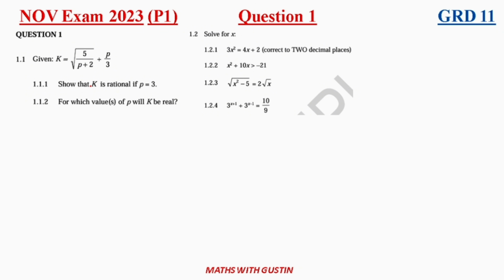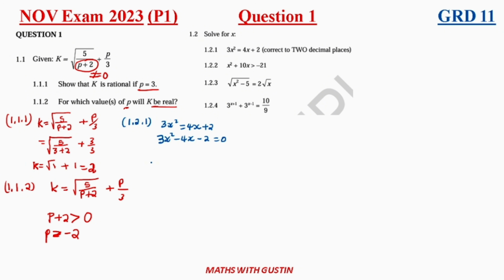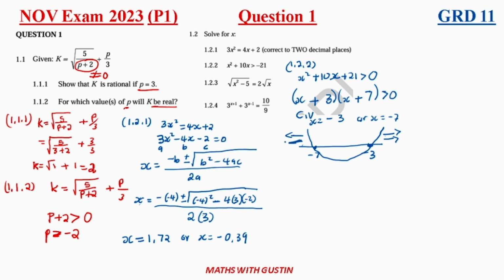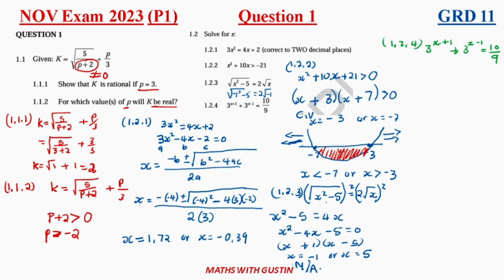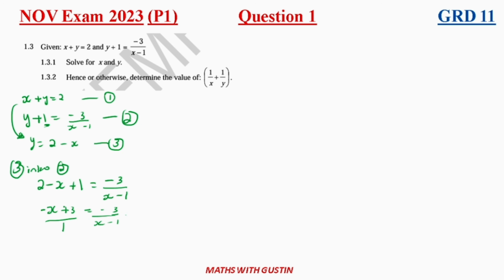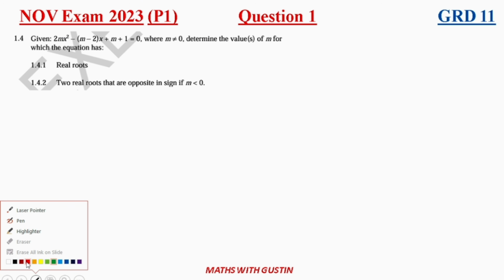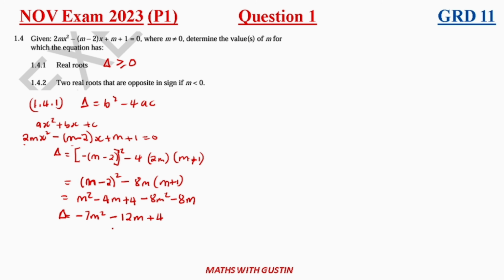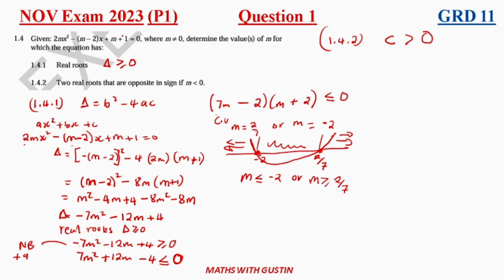GRADE 11 MATHEMATICS P1 Q1 NOVEMBER 2023